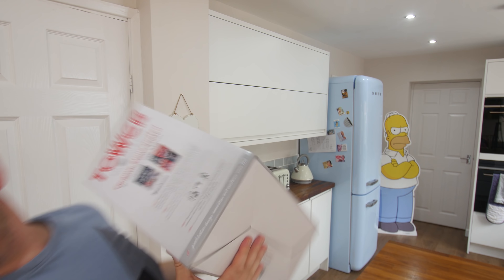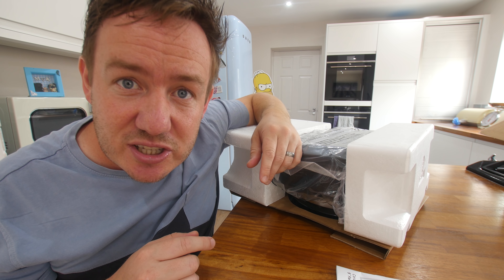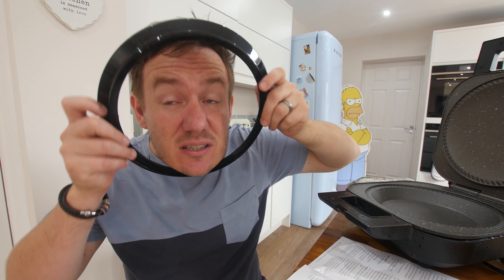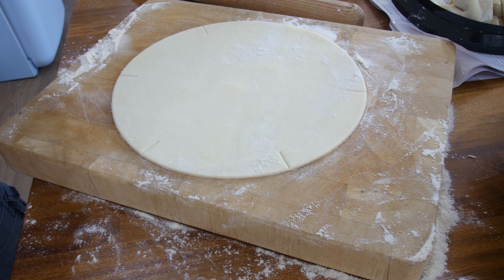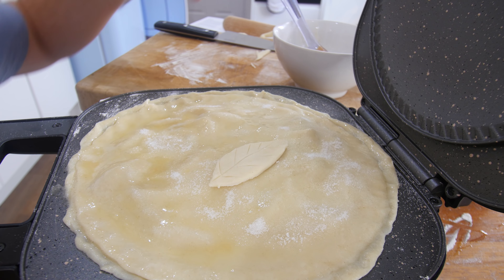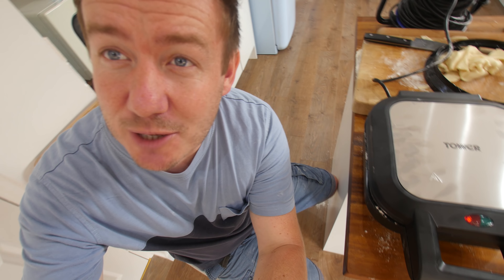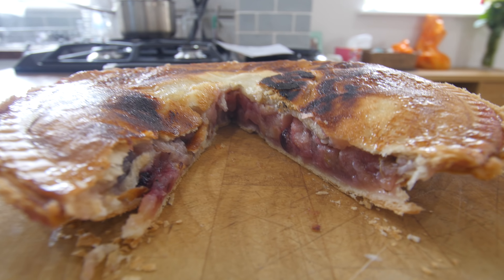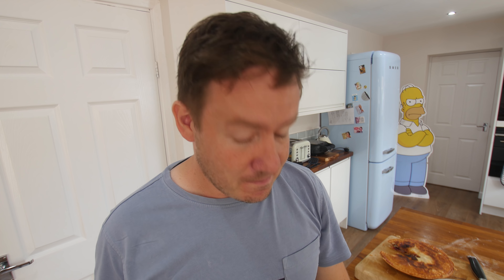I tried an Electric Pie Maker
This kitchen gadget is supposed to help making a pie become a doddle - the electronic pie maker! Watch as we attempt to make an apple pie from scratch! Will it work? Find out!

If you would like to help me translate any of my videos to a different language